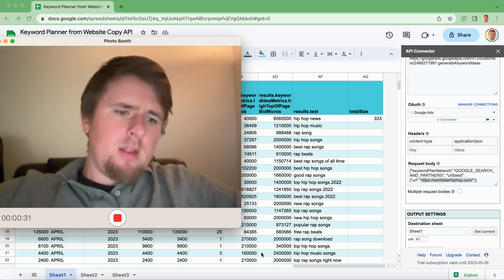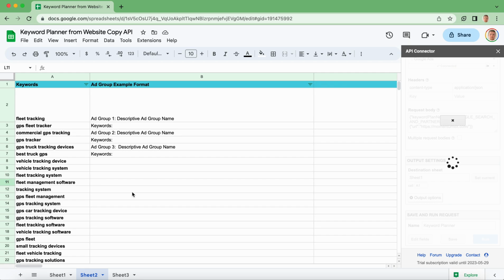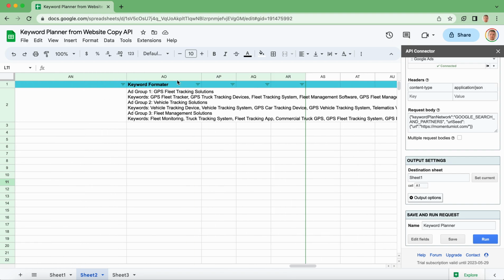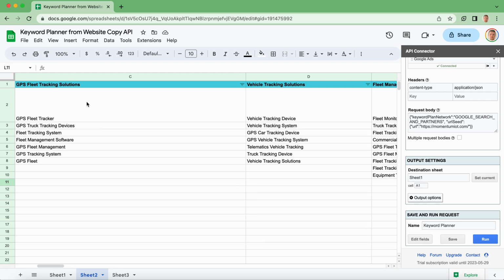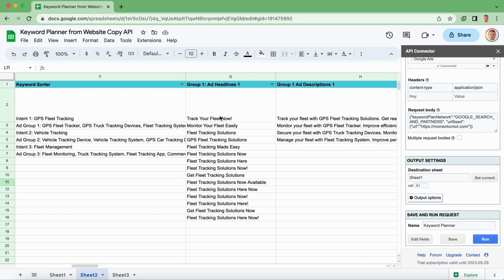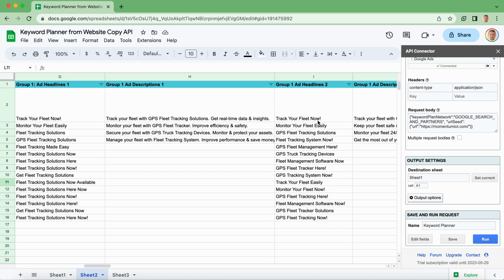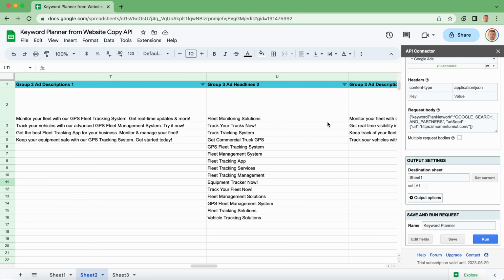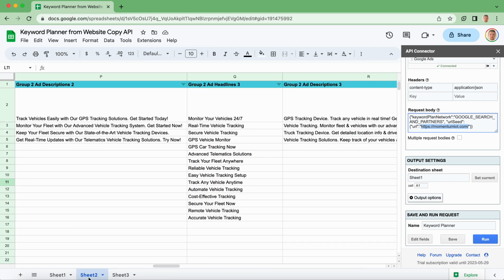Using ChatGPT in Google Sheets to Create Google Ads